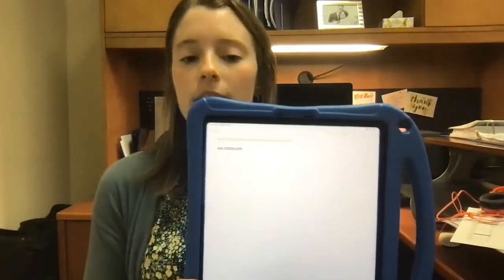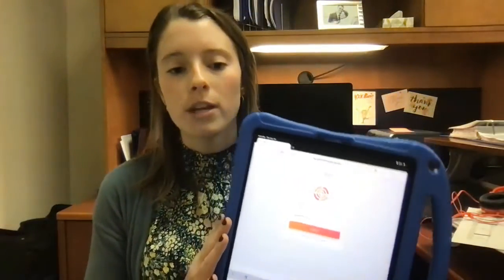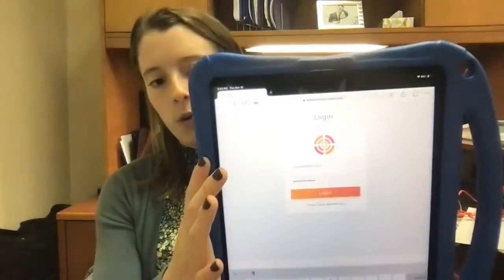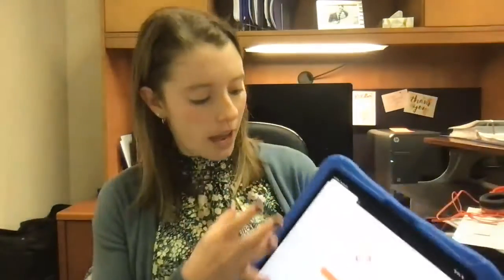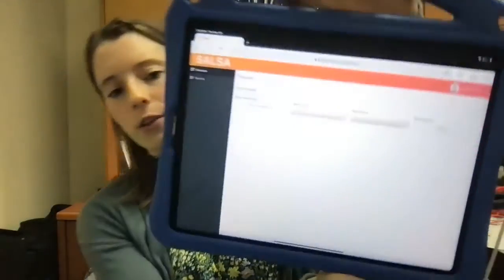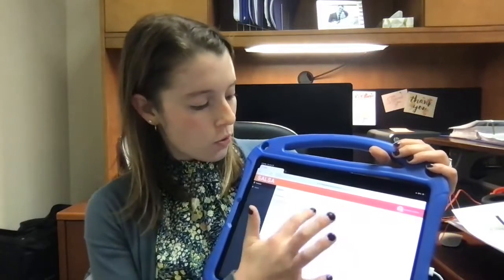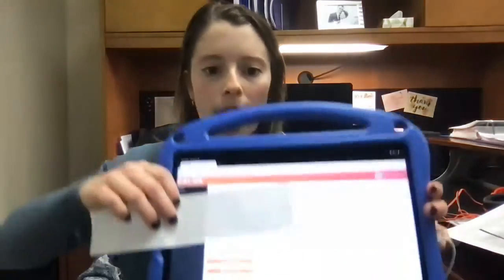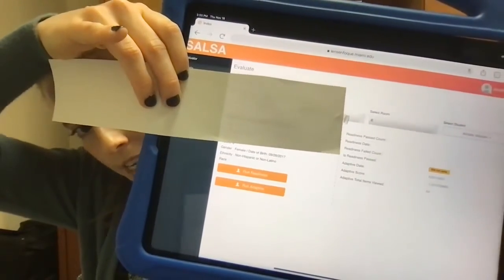PEAS Data Collection LENS